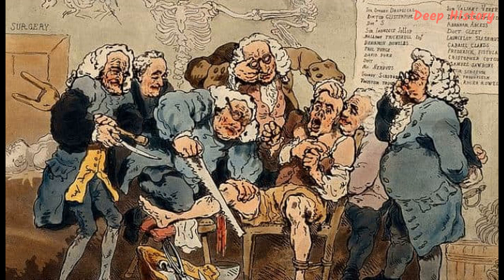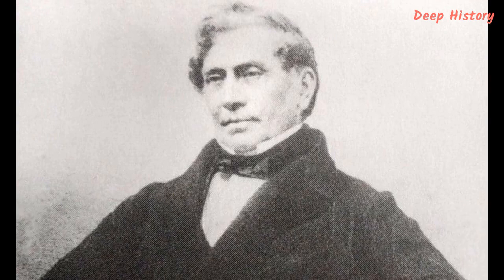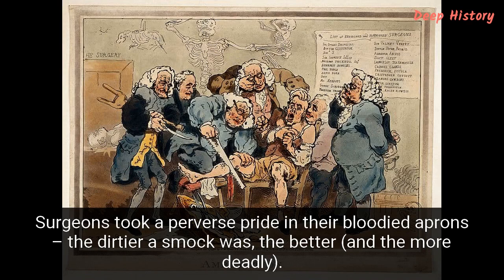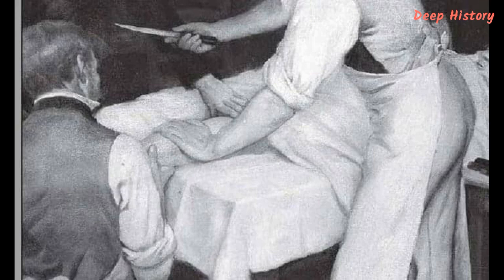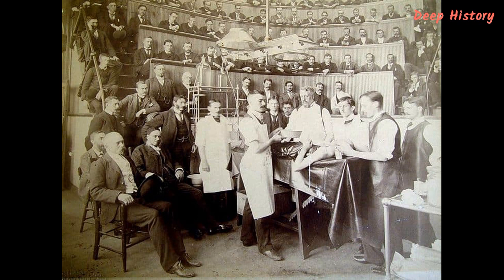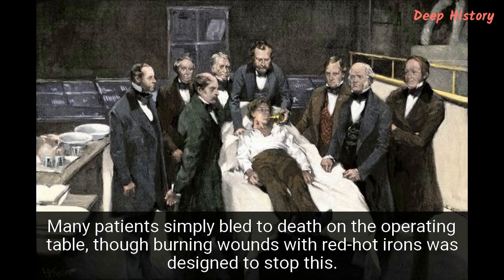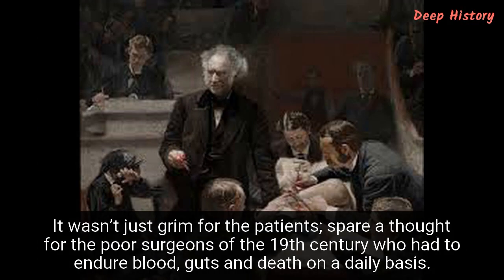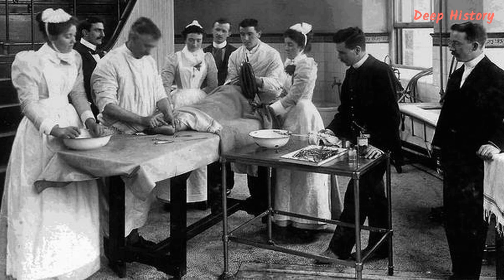Top 19 Unbelievable and Gruesome Facts about 19th Century Surgery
Dr Joseph Lister is widely credited with being the ‘father of modern surgery’. He famously called his profession “this bloody and butcherly department of the healing art”. And since Lister was working in the mid-19th century, this was definitely no exaggeration. Surgery at that time was bloody and brutal. What’s more, it wasn’t even that effective! The chances of dying on the operating table were so high that many people only went to hospital as a very last resort.

That so many people died either during or soon after going under the surgeon’s knife is hardly surprising. After all, Victorian-era hospitals were filthy, crowded places. And, while they were often highly-educated, most surgeons of that time had little or no knowledge of germs and infections – in fact, even when they were warned about such matters, they dismissed such warnings as unscientific.

With hindsight, we can look back on the surgical techniques and procedures of the 19th century with a sense of wonder and morbid fascination. Some of the methods employed by the self-proclaimed medical elite seem baffling by today’s standards and it’s a wonder that they helped any patients at all! So, here we have 19 things you need to know about surgery in the 1800s.